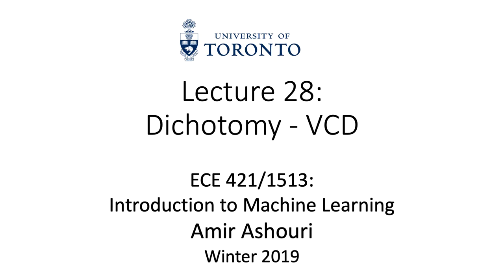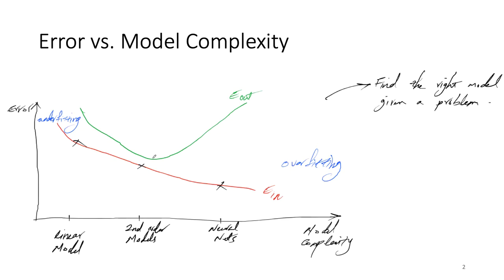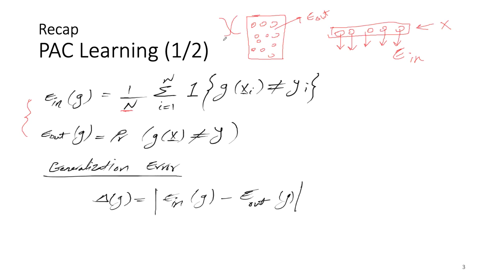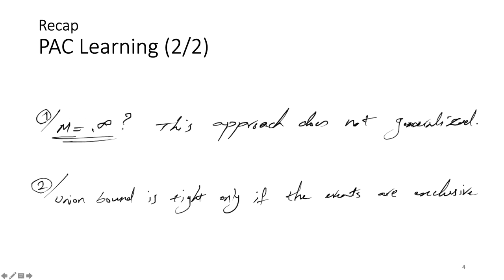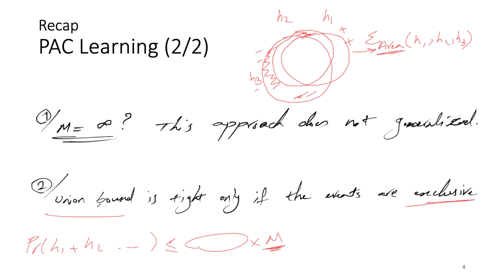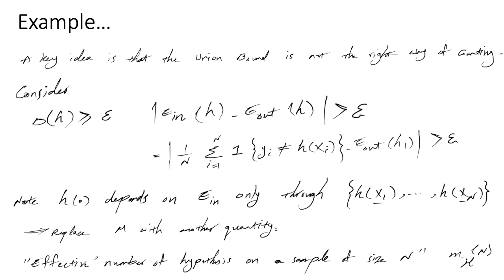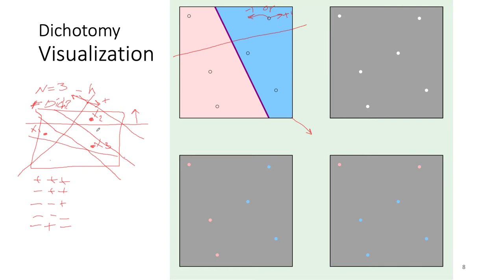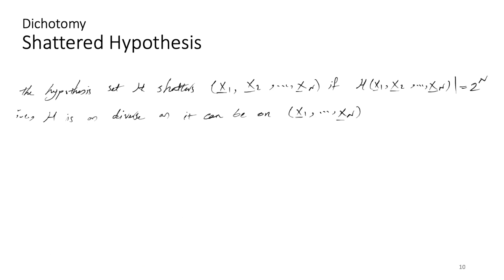Lecture 28 - Dichotomy - VC Dimension - 2019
Introduction to Machine Learning Course by Amir Ashouri, PhD, PEng.
ECE421/ECE1513 - Winter 2019
Electrical and Computer Engineering (ECE) Department
University of Toronto, Canada